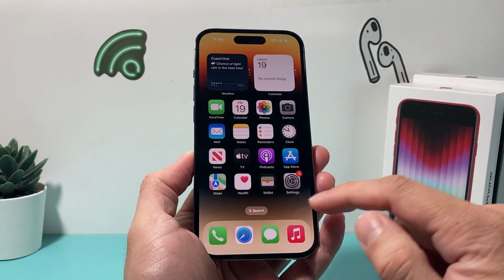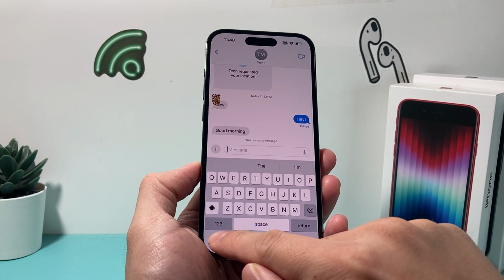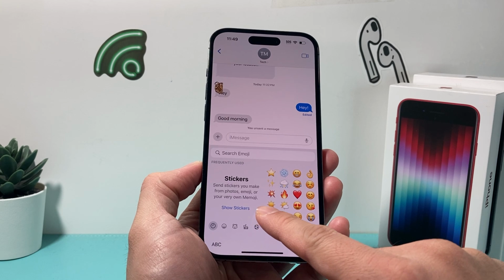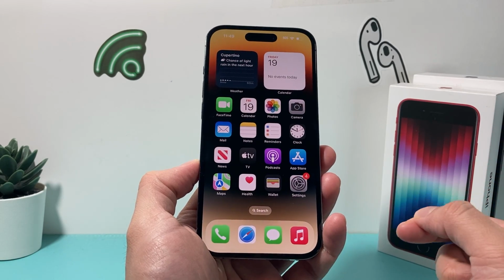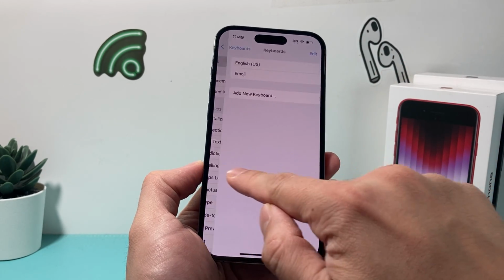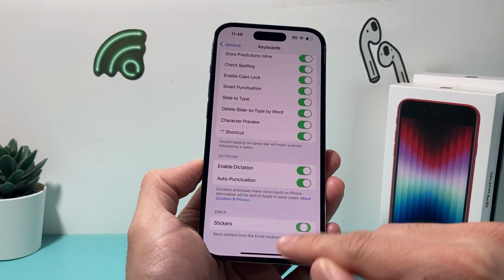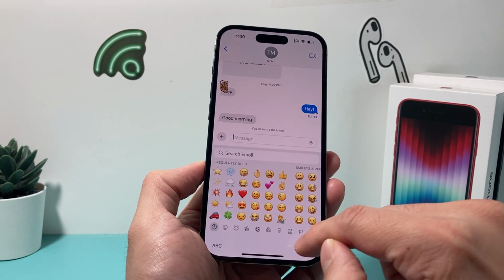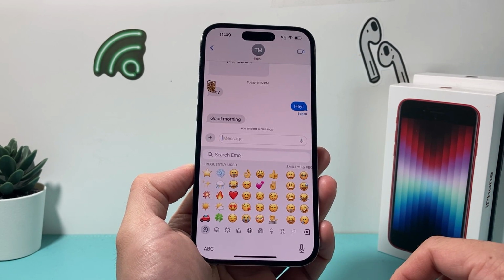How to Remove Show Stickers on iPhone Keyboard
After the iOS 17 update, the iPhone emoji keyboard has a section for stickers which takes up lot of space. In this video we show you how to turn off and remove the Show Stickers section on your iPhone keyboard. Getting rid of the Show Stickers section is easy with these simple steps.